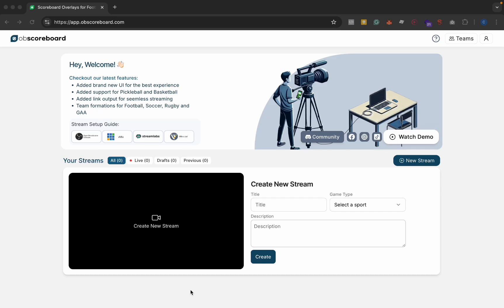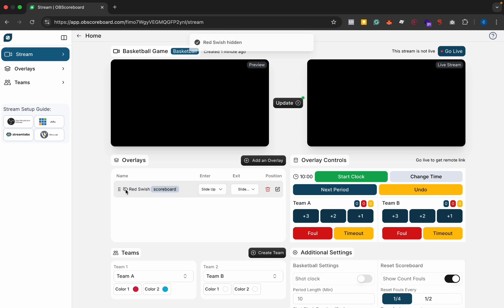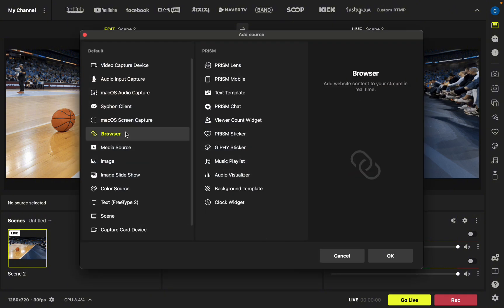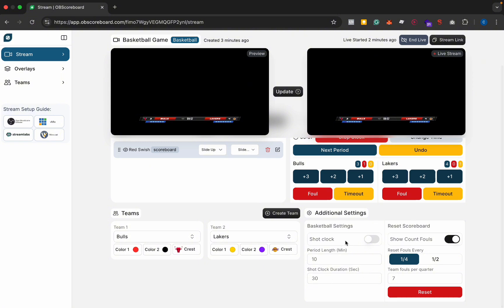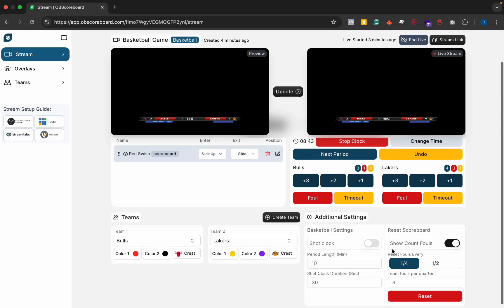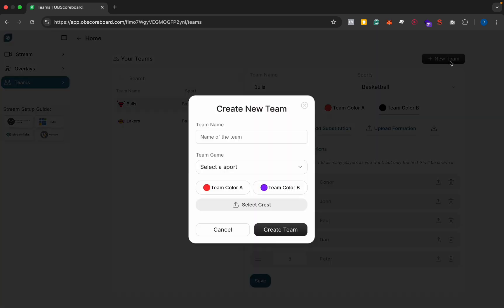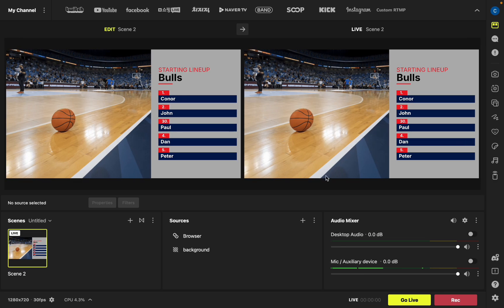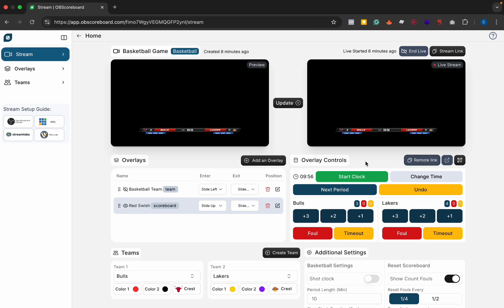How to Add a Basketball Scoreboard in PRISM Live Studio (2025 Tutorial)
Want to stream basketball games with a real-time scoreboard using PRISM Live?

In this 2025 tutorial, we’ll show you how to add a professional basketball scoreboard overlay using OBScoreboard — no complicated setup, no downloads, just clean and easy broadcasting.

🏀 100% browser-based — works on PRISM Live desktop or mobile
🏀 Customise team names, scores, fouls, and quarter timers
🏀 Supports announcement banners, lower thirds, and transitions
🏀 Control the scoreboard remotely from your phone or tablet

In this video, you'll learn:
- How to create a basketball scoreboard overlay in OBScoreboard
- How to copy the link and add it to PRISM Live Studio
- How to update scores, quarters, and team info in real-time
- How to toggle overlays and show announcements during the game
- How to make your stream look like a pro broadcast — fast